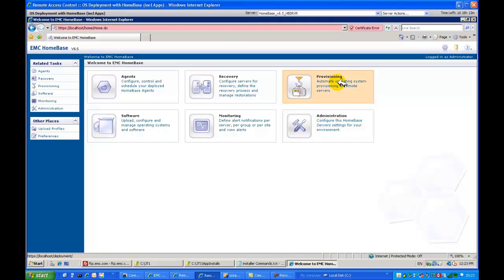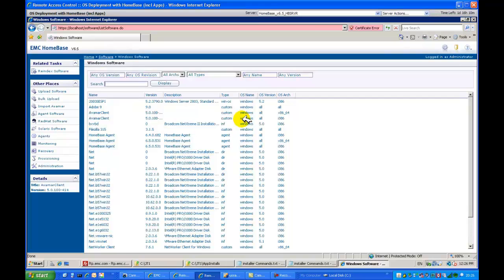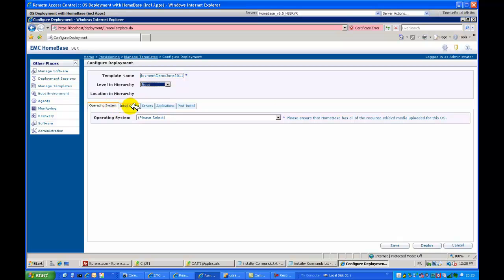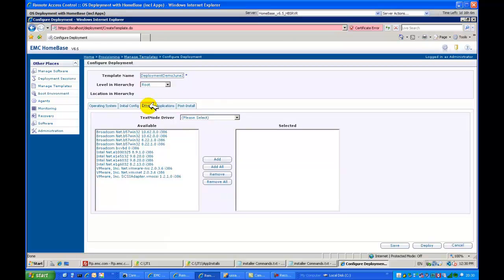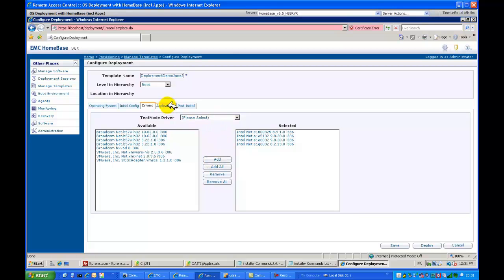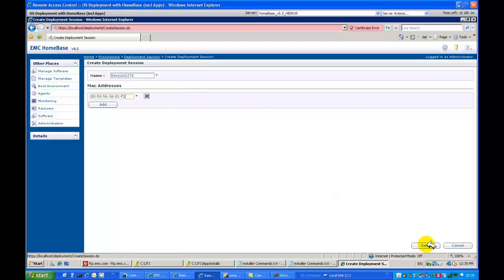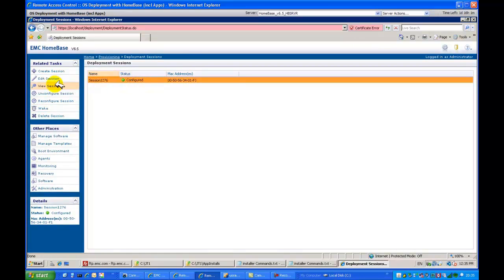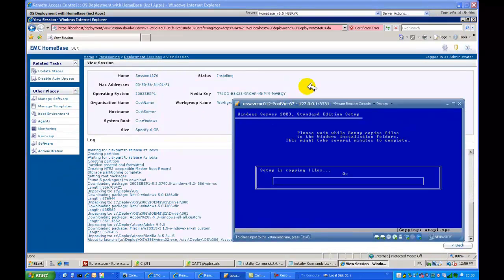HomeBase Server Host Provisioning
This short video demonstrates HomeBase being used for Host Provisioning. HomeBase support provisioning of Operating Systems, Device Drivers and Applications onto Physical or Virtual targets. HomeBase can also provision VMWare ESX Server - as well was VMs.